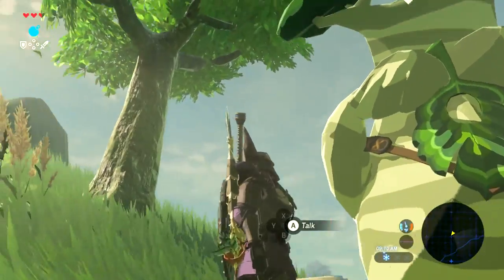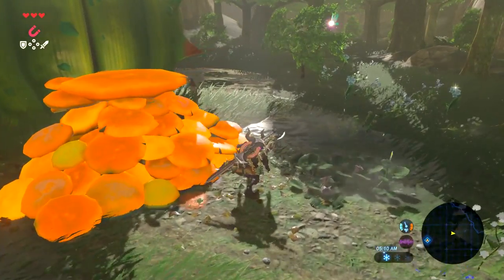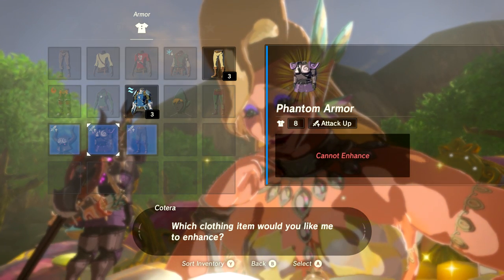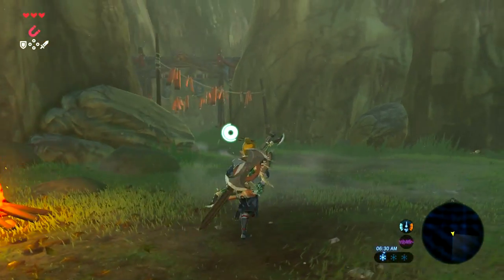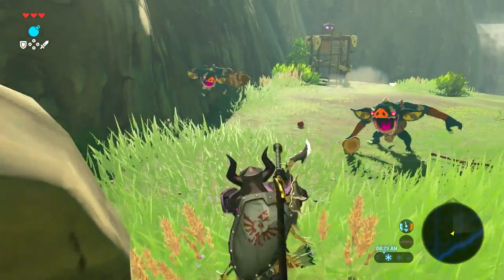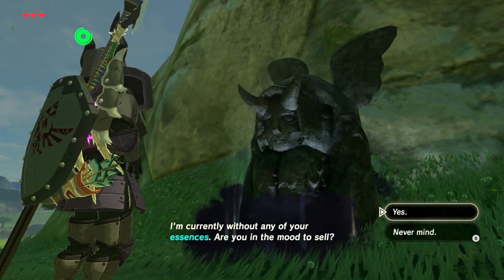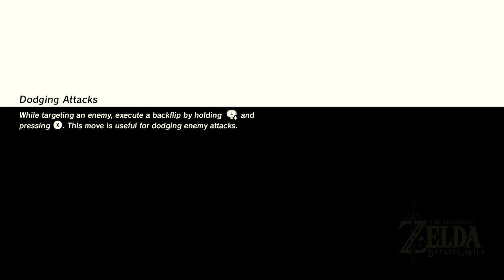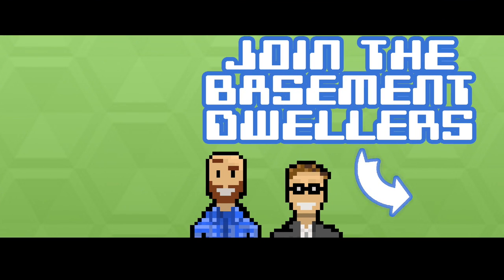Ep23 - DOWN TO TWO HEARTS? | Tell Us How to Play ZELDA BotW | Basement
Welcome to The Basement, let's go unlock a Fairy, see about some upgrades, and try to get down to just TWO Heart Containers in Breath of the Wild on Nintendo Switch! YOU'RE IN CHARGE - tell us how to play! The Basement is the friendliest place on YouTube.

In today's episode (Ep 23) we unlock our first fairy fountain and inquire about some upgrades. Can we trade away one of our original heart containers for more stamina? We'll also find quite a few funny moments along the way. Sounds like fun! :)

Why are we doing this? Because you tell us how to play! You're in charge! We upgrade weapons and other gear as we go, though. Also, we plan on playing a little fun, fast and loose. There ought to be several funny moments along the way. Come downstairs and have a seat with us on the couch right here in The Basement - the friendliest place on YouTube!

The main idea of this playlist is that YOU'RE IN CHARGE. We're letting your comments guide us, and these comments will help shape future episodes!

We recently recorded episodes 22-24, and your comments on all of the BotW episodes will help us decide how to play future episodes!

Which direction should we go after this? Should we focus on Shrines or Korok Seeds or plot progression? Should we spend all of our upgrades on stamina or heart containers? Perhaps a mix? YOU DECIDE! We are quite confident that your suggestions will lead to many funny moments in this series.

you guys: We're in charge?
us: Yes! You're in charge!
you guys: We decide?
us: Yes! You decide!
you guys: We tell you how to play?
us: Yes! You tell us how to play!

This isn't just a regular Let's Play Breath of the Wild series. This is an UNCONVENTIONAL Let's Play. We'll be reading your comments and changing our game based on your feedback! We're hoping for LOTS of funny moments. This will be FUN! :)

The Basement is a let's play Youtube channel - a duo of musical dads from Minnesota, USA. Family friendly gaming that's safe for kids, clean commentary and nostalgic experiences are our motto.  .  ? Kinda! We're definitely kid-friendly content with no swearing and games that are appropriate for all ages. We are proud to be the friendliest place on YouTube!

Episode 23 (Part 23) is labeled "Ep 23" for your convenience. Thank you for checking out this kid-friendly Breath of the Wild playlist where YOU'RE IN CHARGE! Tell us how to play!